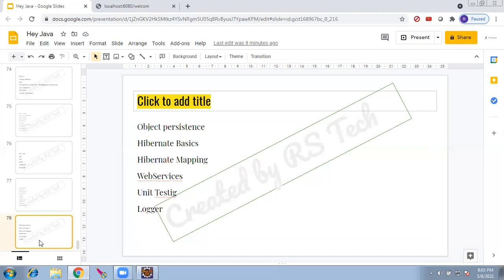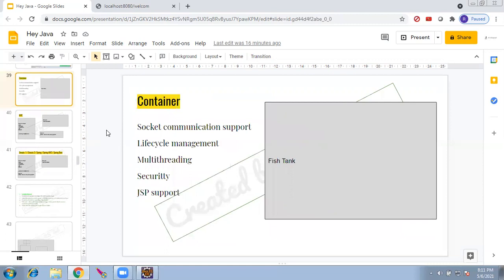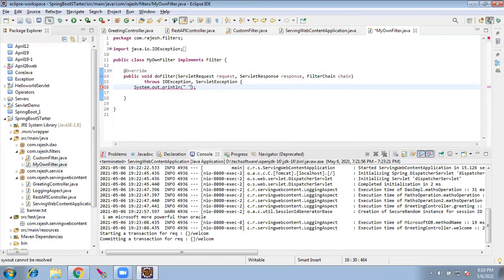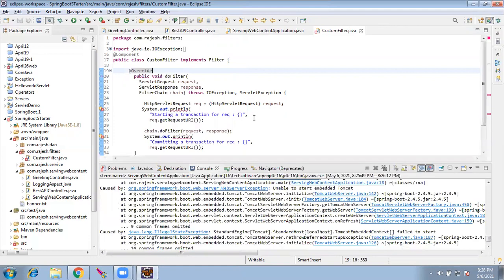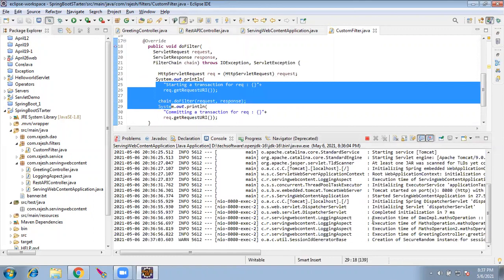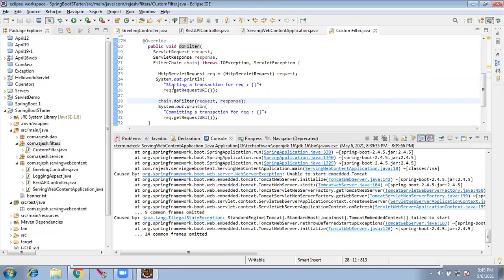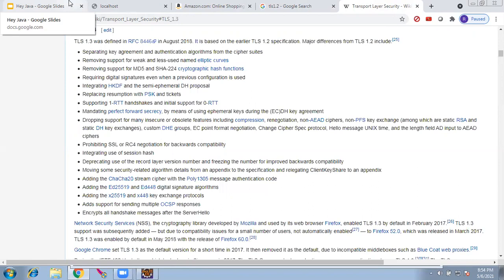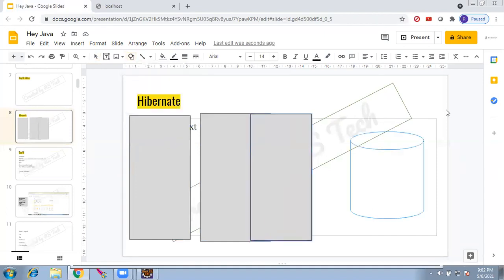"Day 19 Mastering Java: Class Session Recording 🖥️ Filters"